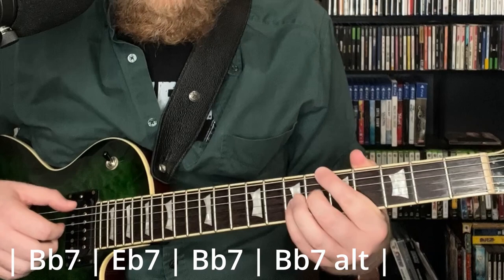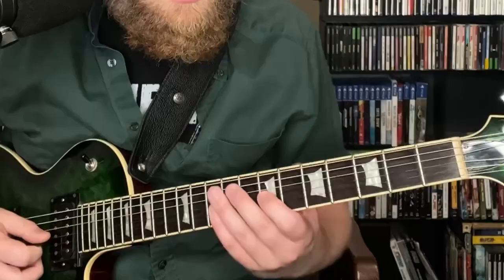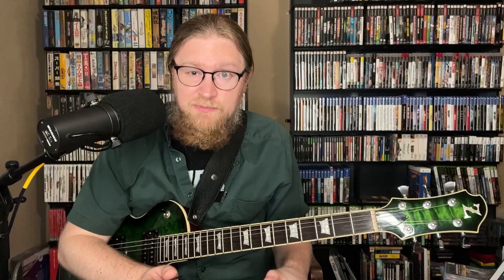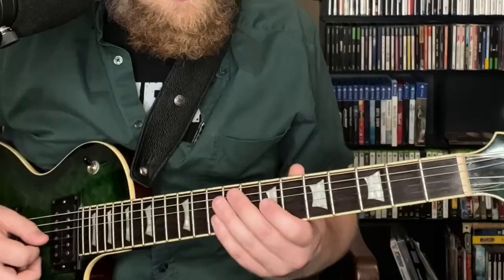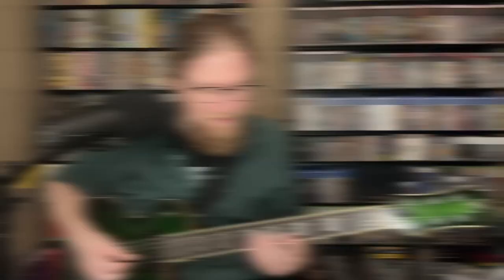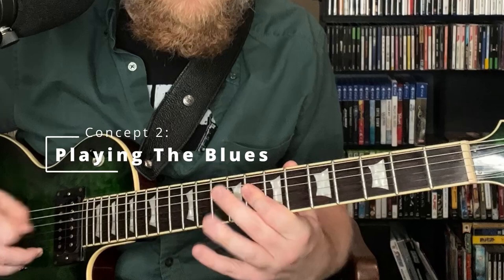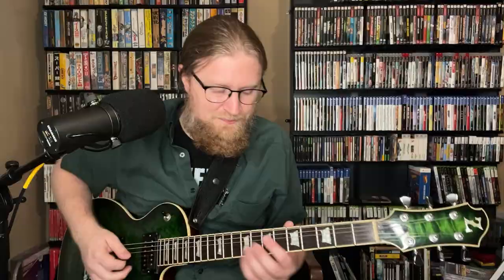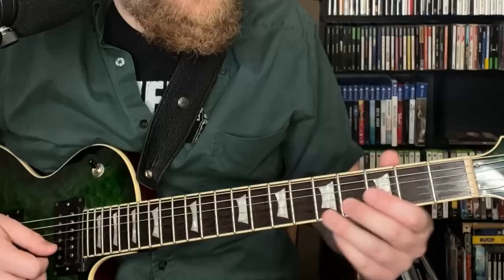Two Simple and Great Johnny Smith Concepts For Playing The Blues | Jazz/Fusion Guitar Lesson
In this lesson I take a second look at Johnny Smith's solo from Bag's Groove, and analyze the two approaches he uses for playing over a blues: Playing the changes, and just playing the blues. Lot's of great ideas and lines in this video!